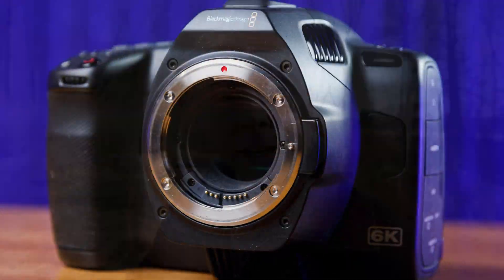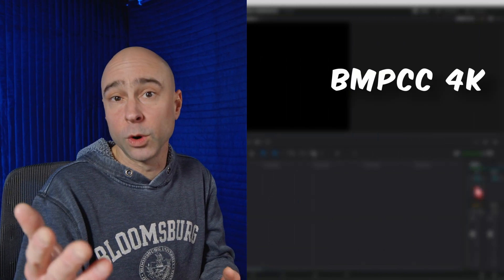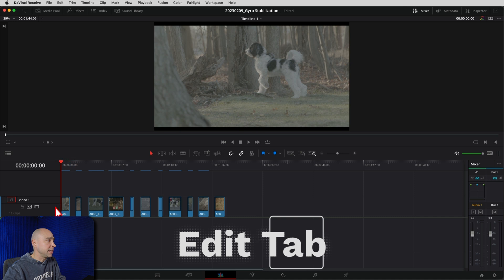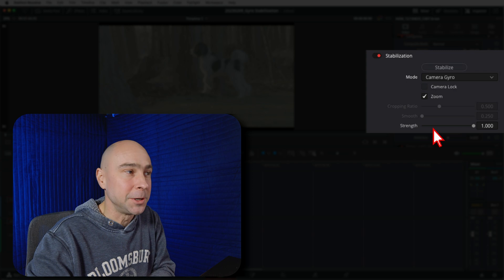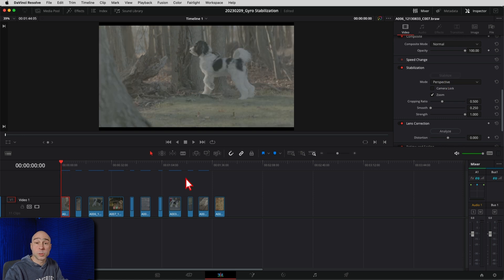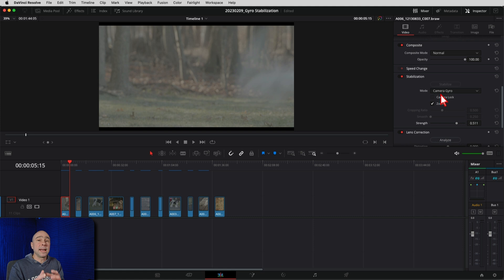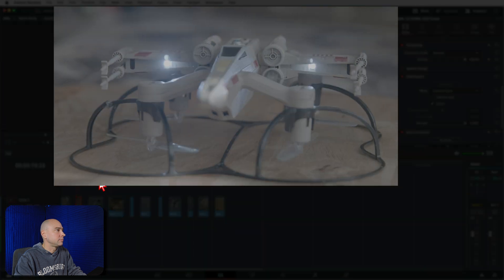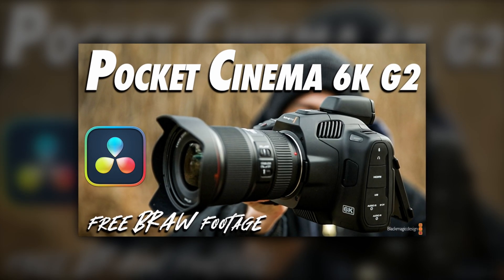GYRO Stabilization in DaVinci Resolve 18 | Smooth Like Butter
In this video, I'll show you the Camera Gyro Stabilization in DaVinci Resolve 18!  You'll get some smooth, buttery footage when you use this stabilization.  😁

0:00 CAMERA GYRO STABILIZATION
0:39 SEE GYRO IN ACTION
5:37 MORE BEFORE/AFTER GYRO STABILIZATION